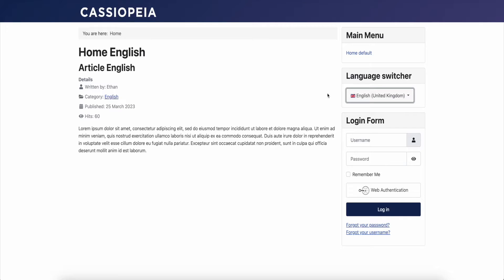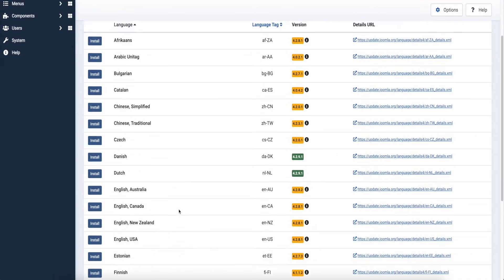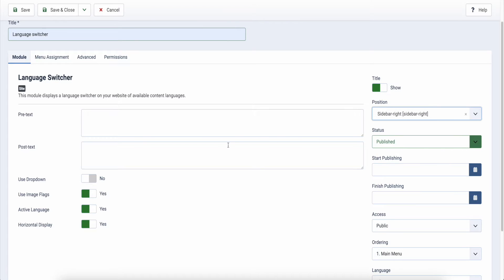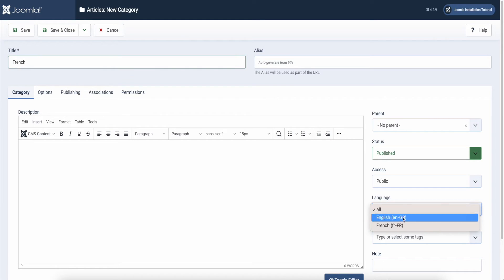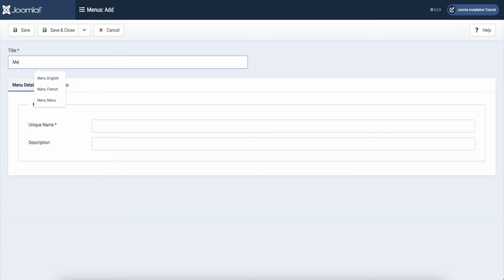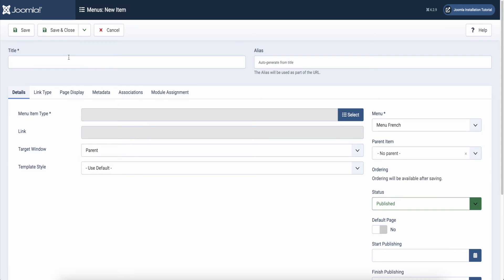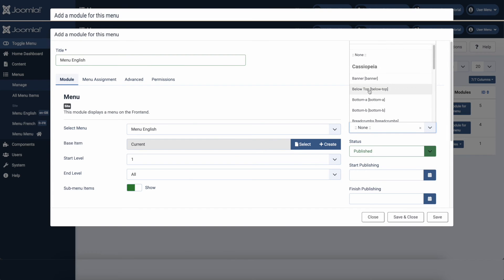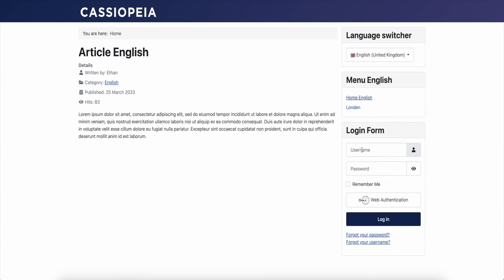Multilingual site with Joomla 4 and Language switcher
Joomla happens to be the CMS that has the most languages supported - 75 up till now. Not just that, to build a multi-language website with Joomla is far easier when compared with other CMS. This feature is shipped in the core of Joomla, so there is no need for any premium extensions to make it work.

Therefore, we learn you how to make a multilingual site with Joomla 4 and Language switcher!

0:00 Cassiopeia Language Switcher
0:16 Languages
0:33 Content languages
0:55 Activate language plugins
1:19 Language Switcher Module
1:55 Make content and categories
3:05 Make different menus
4:48 Link menu to modules
5:32 Test it out!
5:51 Frontend